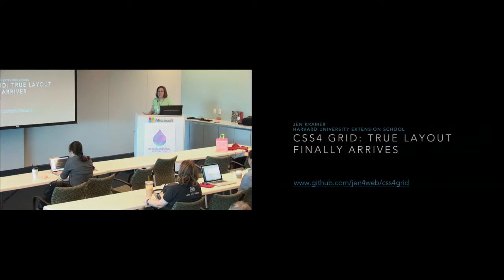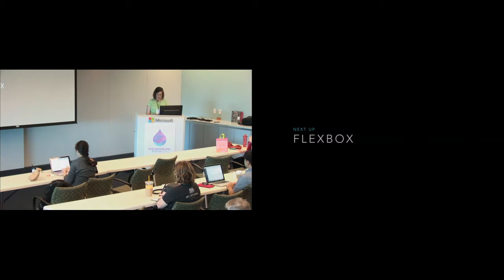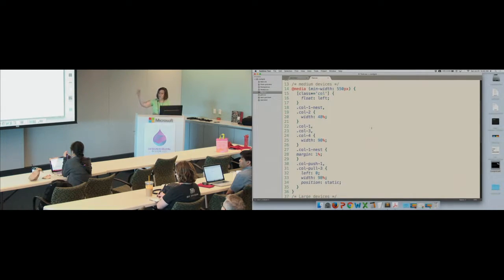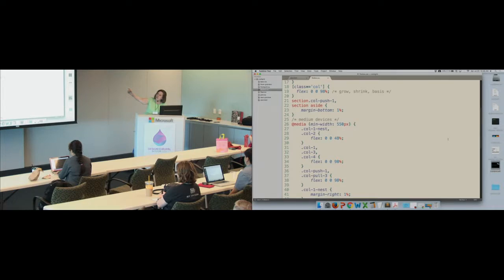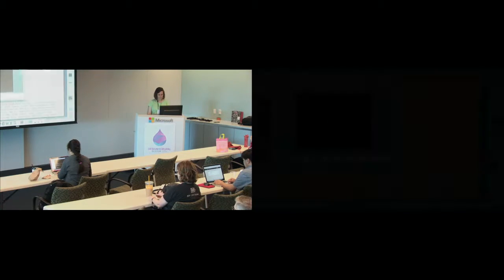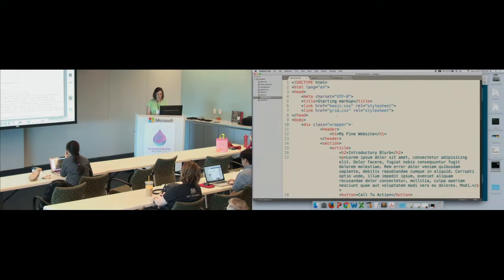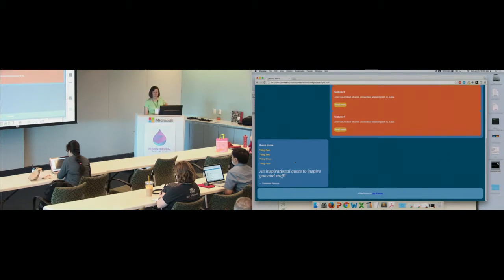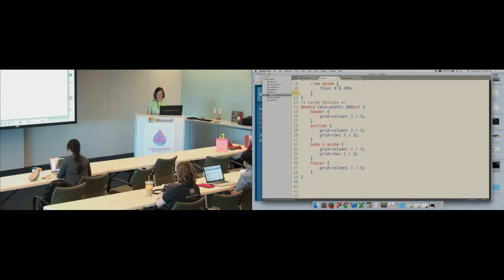Jen Kramer: CSS4 Grid: True Layout Finally Arrives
For years, front-end developers fumbled with hacking floats for layouts, often as part of a grid system. Media queries made these float-based grids more responsive to different screen dimensions, but unfortunately, the behaviors weren't always granular enough to work well with complex layouts. Now with the new Grid specification in CSS4, we can easily define behaviors for each cell in our layouts in two dimensions. When combined with media queries, we can specify where each cell will be placed under a variety of conditions, in horizontal and vertical space. Similarities and differences with Flexbox will also be identified and discussed.